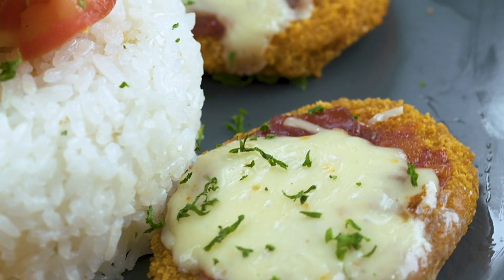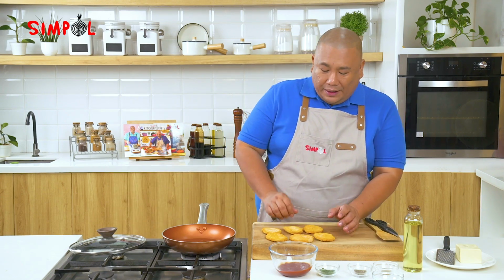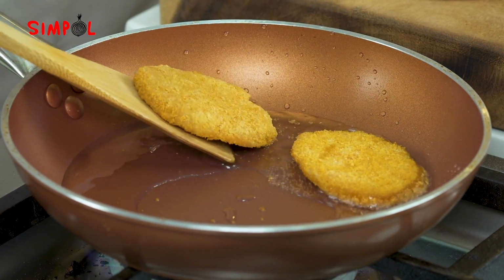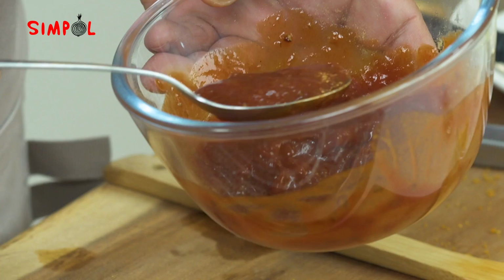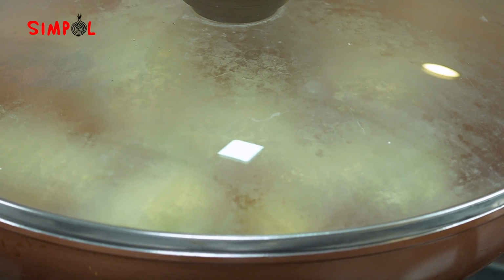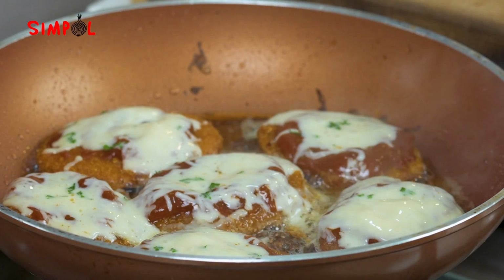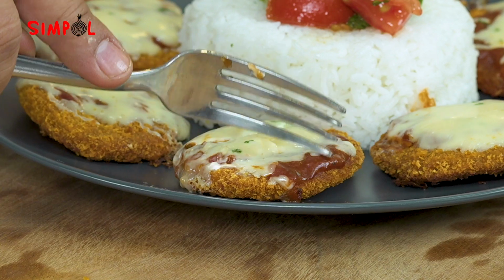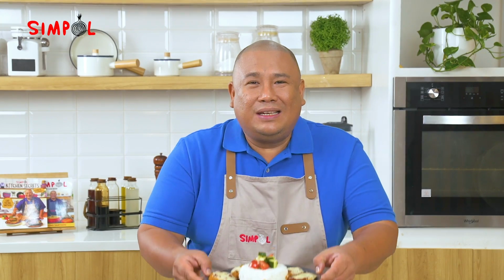Crispy Burger Italiana | SIMPOL | CHEF TATUNG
This Crispy Burger Italiana takes very little time to prepare! Kaya naman, siguradong mapapa-extra rice ang buong pamilya sa masarap na kainan! It’s definitely a crispy combo perfect with your everyday rice meals!

So crispy ang saya! Try this CDOCrispyBurger from CDO!

Ingredients:

Set A
3 tablespoons cooking Oil
6 pieces CDO Crispy Burger

Set B:
1 cup of spaghetti sauce
1 teaspoon dried basil
1/2 teaspoon black pepper
Salt to taste
2 tablespoons butter

Set C:
1 cup cheese
1 tablespoon fresh parsley